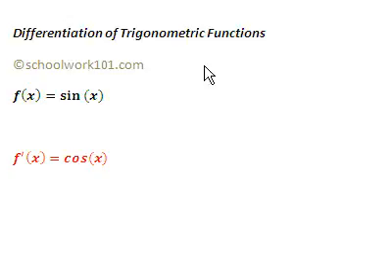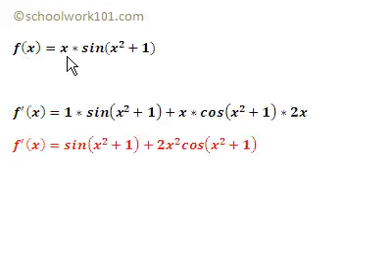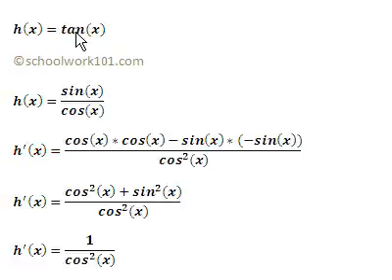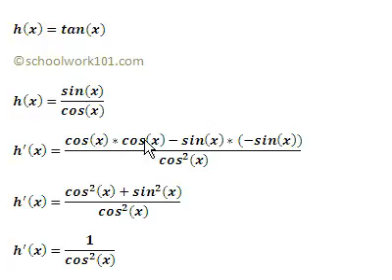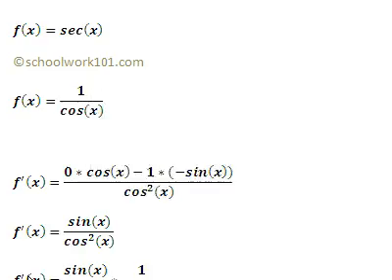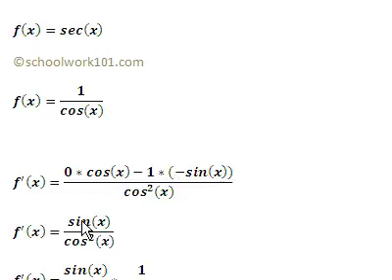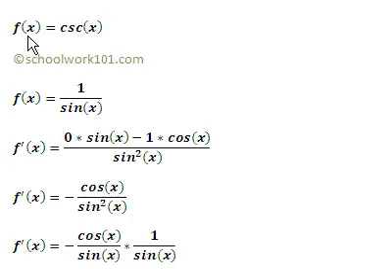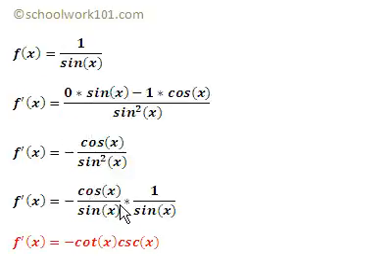.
Finding Derivatives of Trigonometric Functions